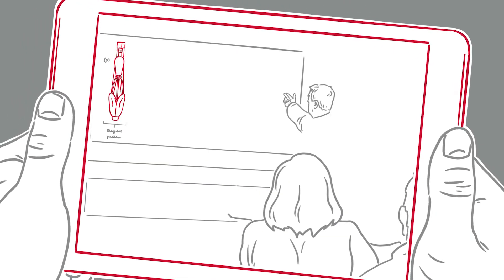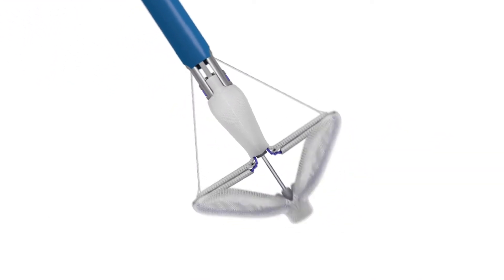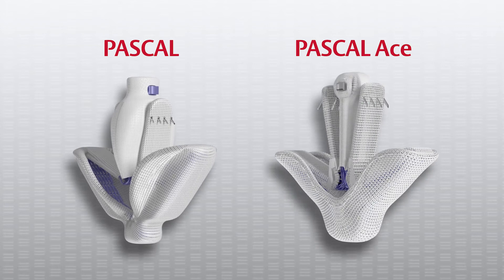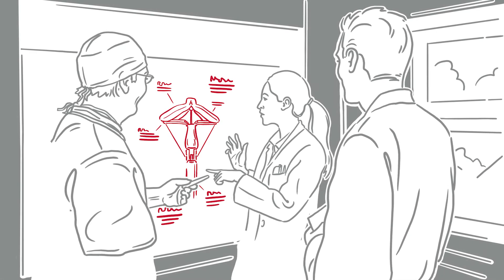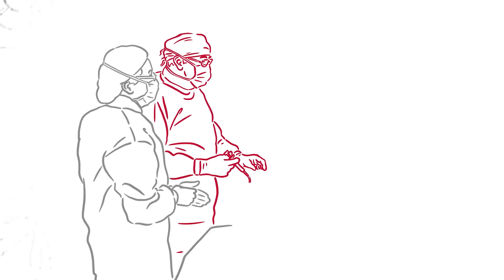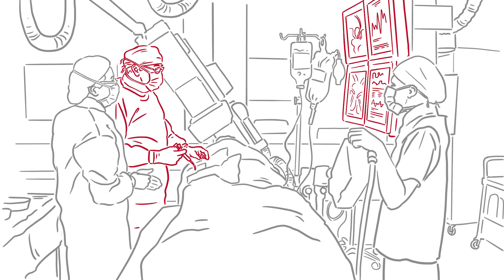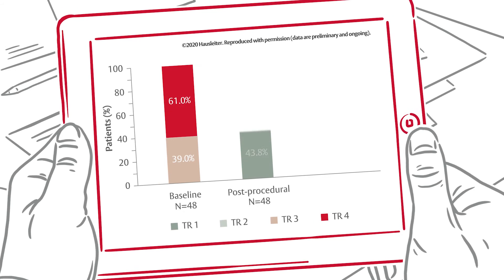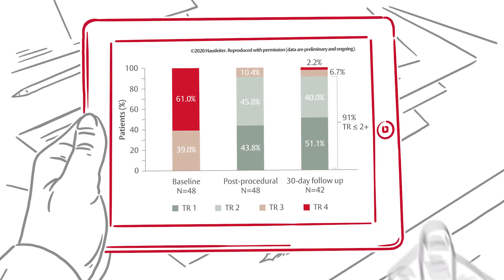Treat MR and TR patients safely & efficiently using the Edwards PASCAL platform | TMTT Today video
Issue #4 of TMTT Today covers the early learning phase of the PASCAL and PASCAL Ace Platforms. Your peers share their experiences and discuss the platforms’ key advantages, with the Edwards training team partnering with you on the learning journey.